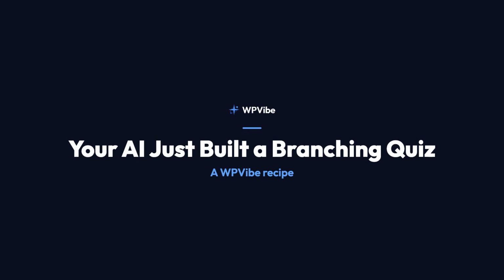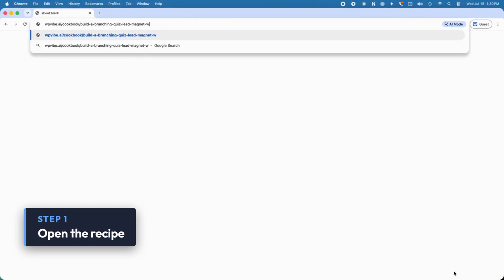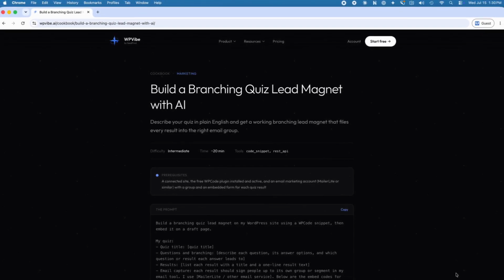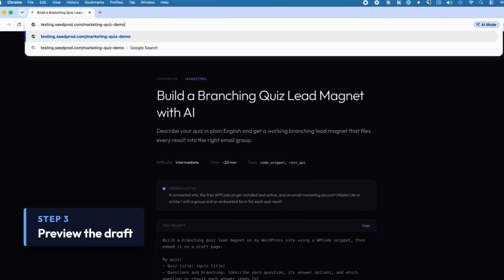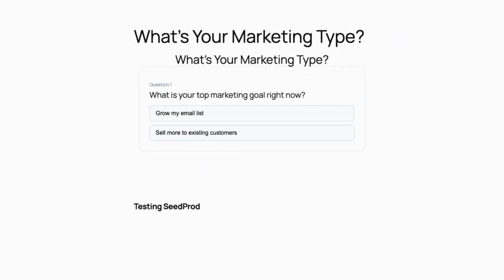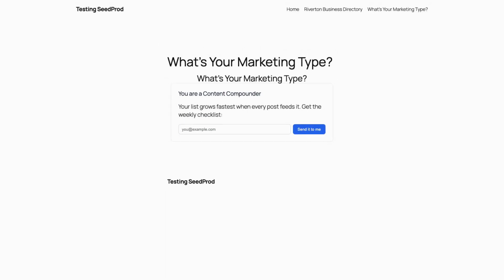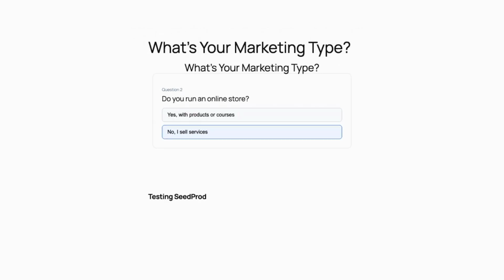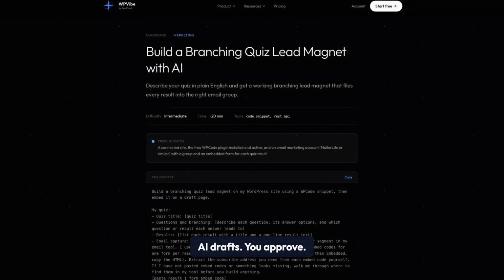Your AI Just Built a Branching Quiz on WordPress (WPVibe Recipe)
A newsletter reader asked for the lead magnet everybody wants and nobody builds: a branching quiz. So we handed it to AI.

Your AI builds the quiz as a small code snippet (via the free WPCode plugin), saved switched OFF until you review and enable it. It embeds with a shortcode, so the same quiz works in the block editor, Elementor, or any page builder. Every result files subscribers into its own email group, so the follow-up automation matches the person.

Chapters:
0:00 A reader asked for this
0:06 Open the recipe
0:12 Why quizzes stall
0:19 The copy-paste prompt
0:27 Works with your email tool
0:35 Preview the AI-built quiz
0:41 Click a path
0:47 Every result, its own list
0:54 A different path
1:00 AI drafts. You approve.
1:08 Grab the recipe